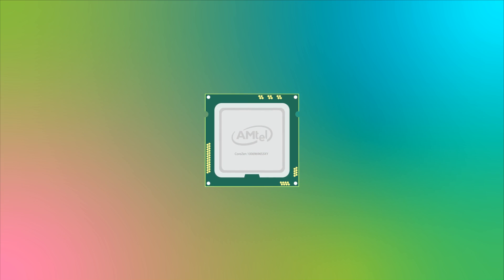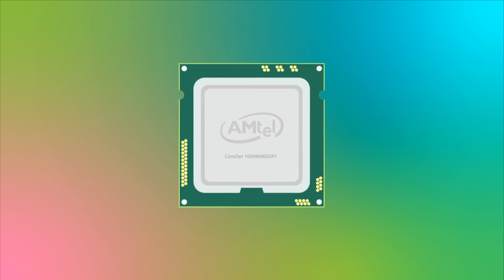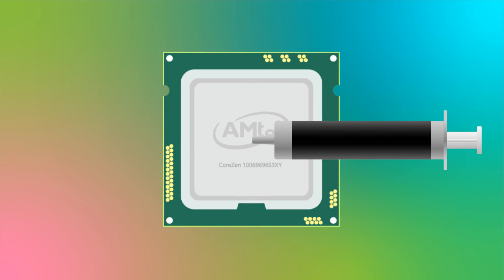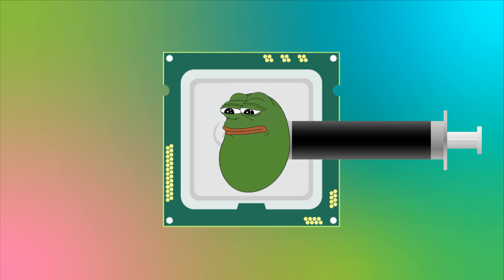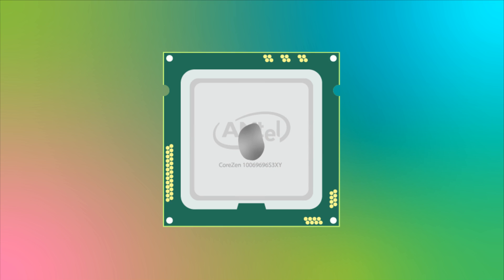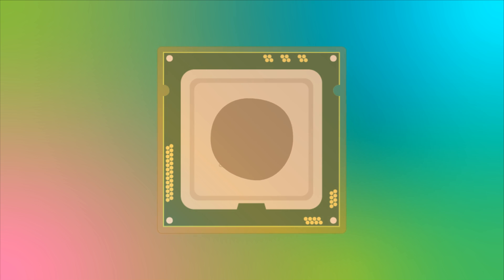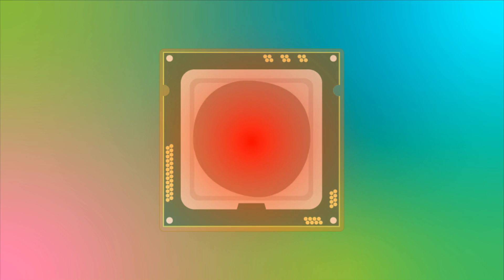How to apply Thermal Paste (This is the way)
Recommended Thermal Paste Thermal Grizzly (I use this product personally):

Best AIO as of Nov 2024
ARCTIC Liquid Freezer III 360

AIO is too much of a hassle? Next best thing is Noctua NH-D15 G2 air cooler
Extremely quiet and it will last a decade or more (Check the Case size before purchase it's huge!)

Mechanical Keyboard AJAZZ hard to beat the value and quality of this keyboard!! and it has a little LCD screen with GIF animation